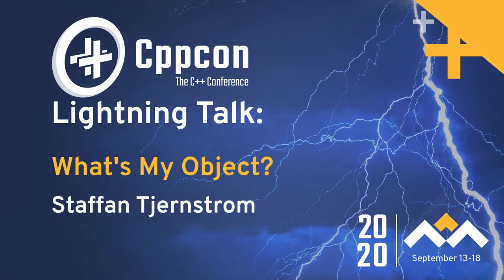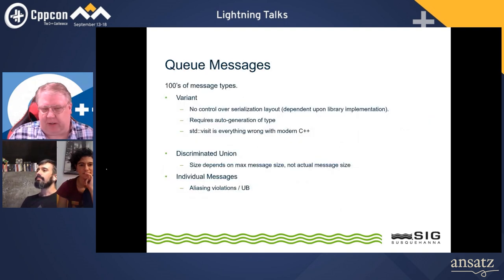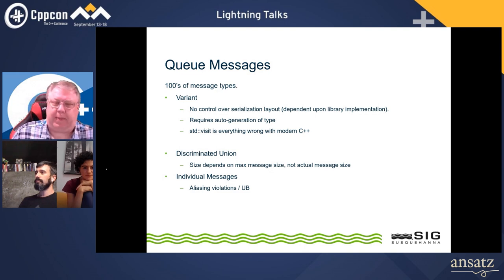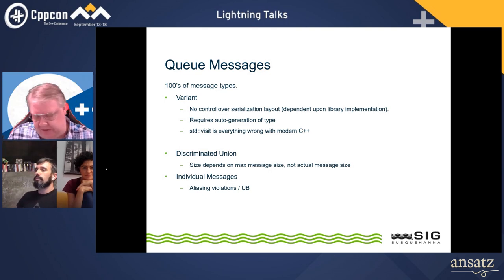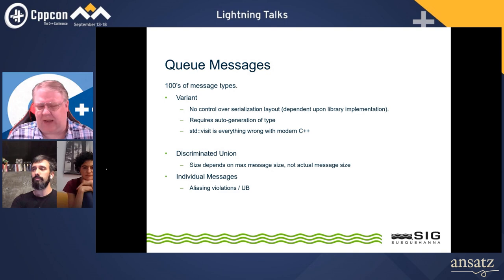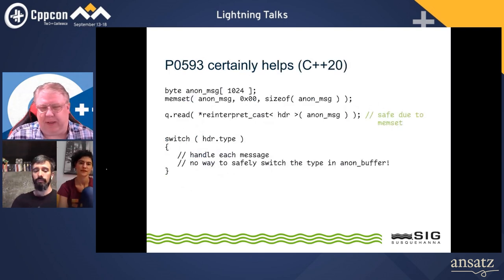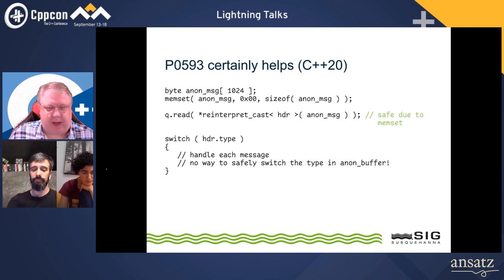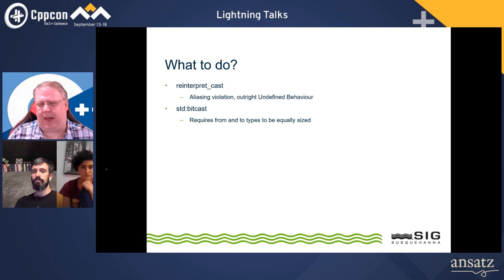What's My Object? - Staffan Tjernström - CppCon 2020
Looking outside-in from a user perspective at the ongoing saga of making objects appear in C++ from out-of-process (file mappings, message queues, device drivers, etc).

Staffan has been busting latency issues since the mid-80's. These days he's a C++ subject expert at Susquehanna International Group, where he spends his days working in an MSVC environment using Powershell and emacs.

Streamed & Edited by Digital Medium Ltd - events.digital-medium.co.uk